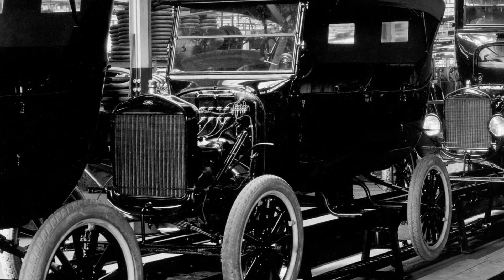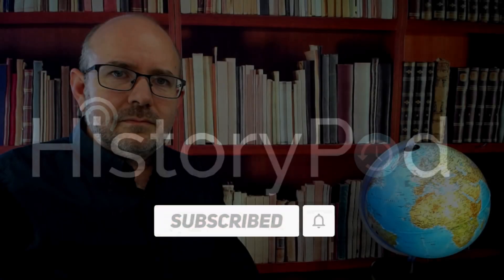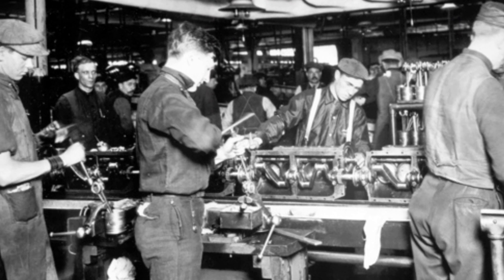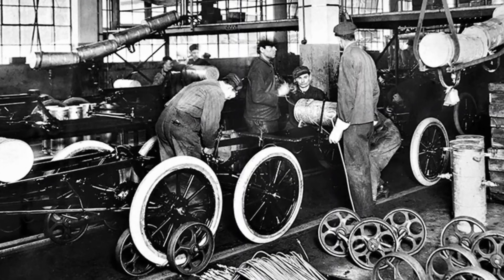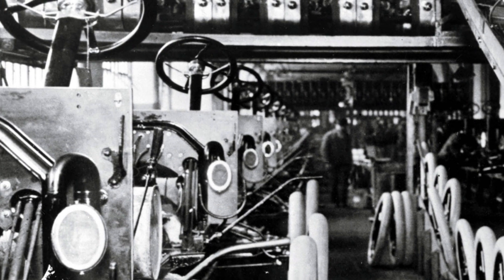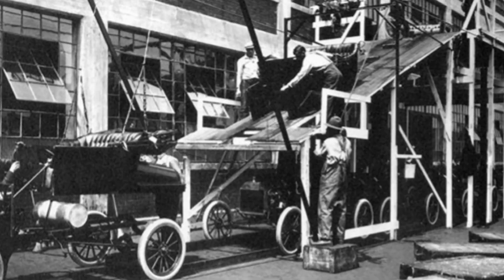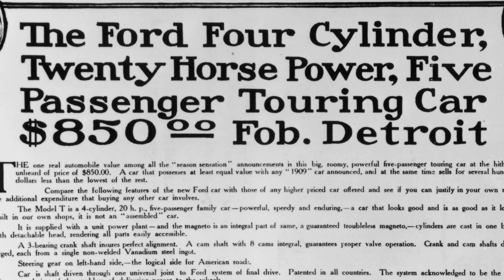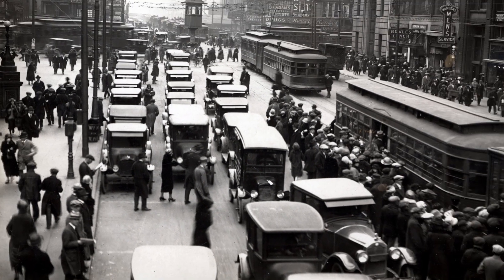7th October 1913: Ford Motor Company introduces the world's first moving assembly line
The moving assembly line was introduced by Henry Ford and his team to improve the production process of the Model T, Ford's popular and affordable automobile. The assembly line concept involved dividing the construction of a product into a series of small, simple tasks. Each worker was responsible for a specific task, and the car chassis moved along a conveyor belt to bring the work to the worker. This method minimized the time workers spent moving between tasks, thereby increasing productivity and reducing costs.

Inspiration came from the meatpacking industry in Chicago, where Ford engineer William "Pa" Klann observed how disassembly lines were used to butcher carcasses systematically. By combining this process with information gained from observing conveyor belt systems in grain mills and breweries, the Ford company applied the idea of a continuous flow system to automobile manufacturing. As the system was further refined, Ford was able to reduce the time it took to build a car from more than 12 hours to just 93 minutes. Incredibly this meant that cars were being produced quicker than the paint used on them could dry.

The impact of the moving assembly line extended beyond Ford’s factory. The significant reduction in production costs made it possible for Ford to lower the price of the Model T, making cars affordable for a larger segment of the population. This contributed to the rise of the automobile as a common mode of transportation and had a lasting influence on American society, including the development of road infrastructure and the growth of suburbs.